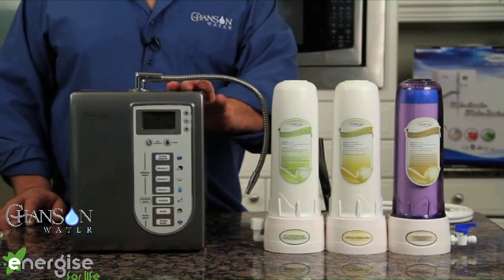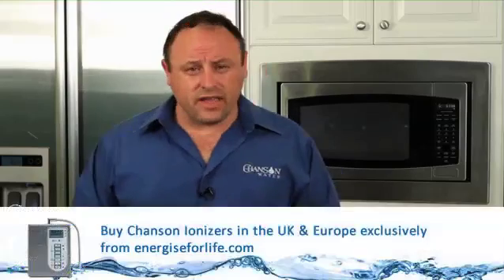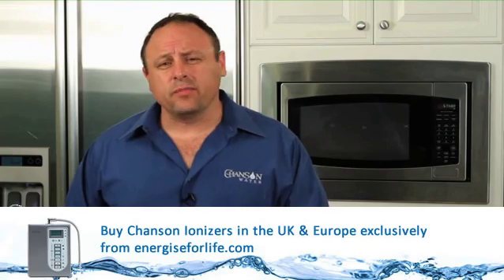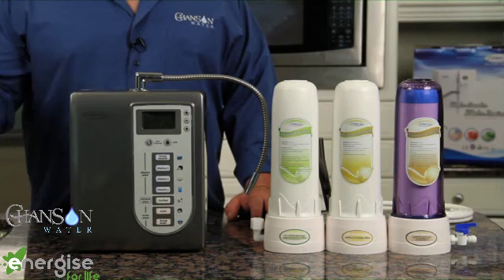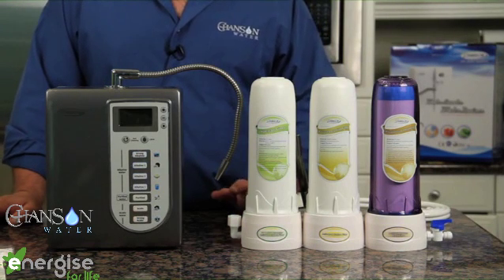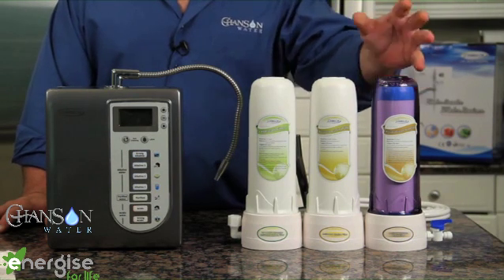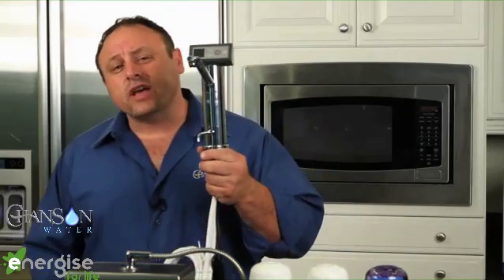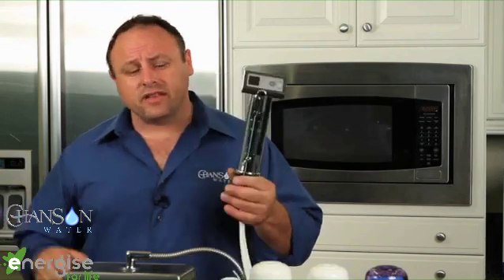Acid Water: Using Acid Water from Chanson Ionizer to Clean Your Sink, and Many More!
Not many people know but the low pH water (pH 4 and below) has as many uses as the highly alkaline water!   Soaking/washing in high pH water also removes all pesticides, a nice side bonus.

Chanson Ionizer not only gives you alkaline water, it also produces highly acidic water to help you in your cleaning needs at home (no more toxic cleaning chemicals!).